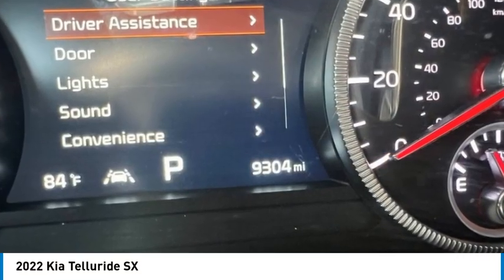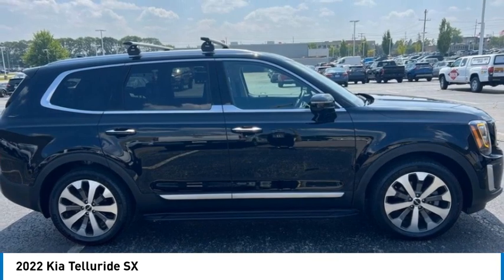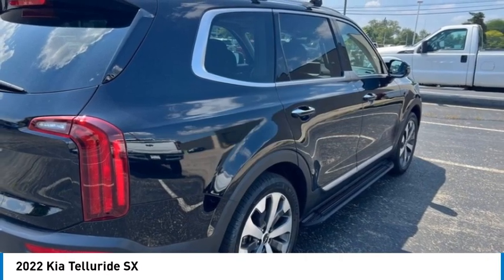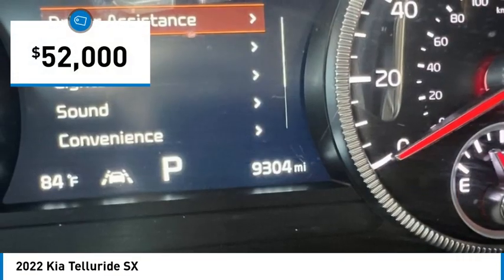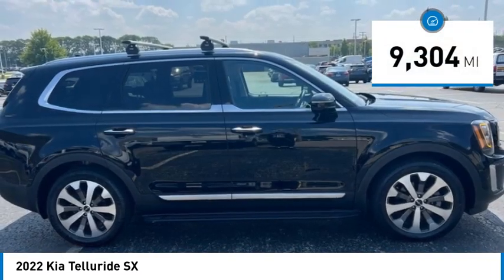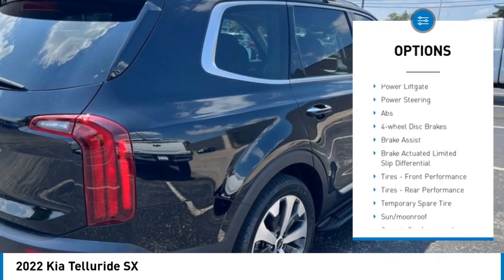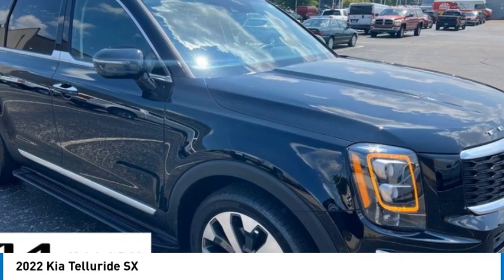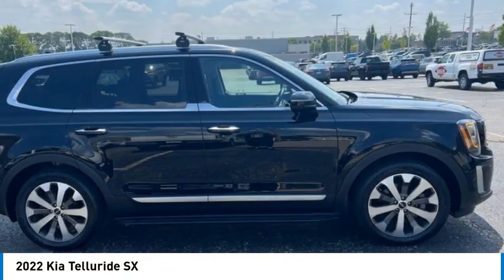2022 Kia Telluride PO0050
2022 Kia Telluride SX

Kalidy KIA
14205 BROADWAY EXT